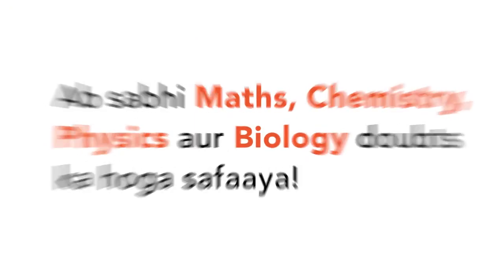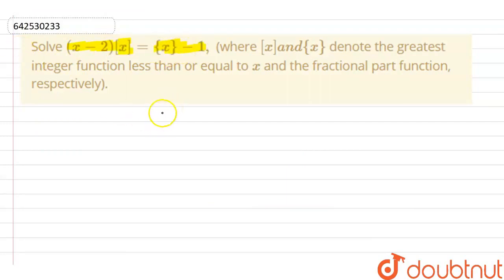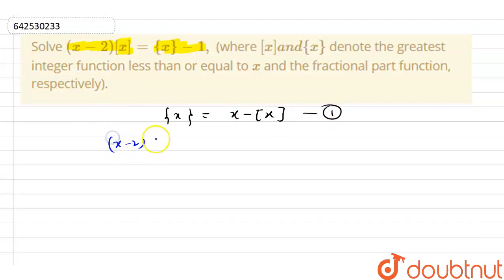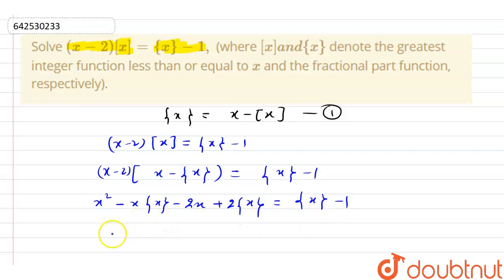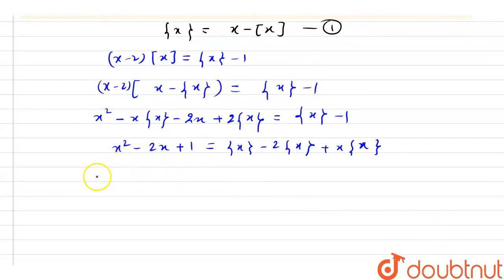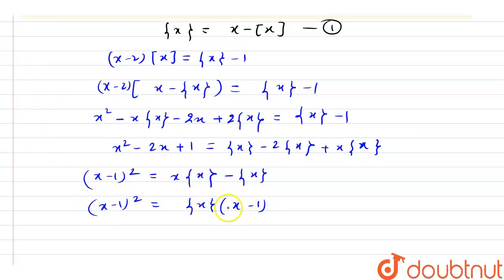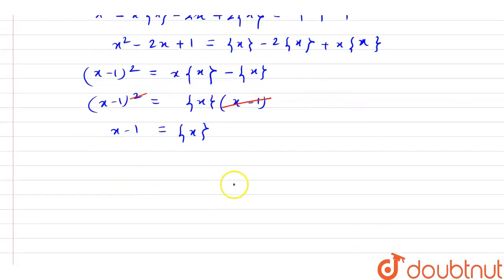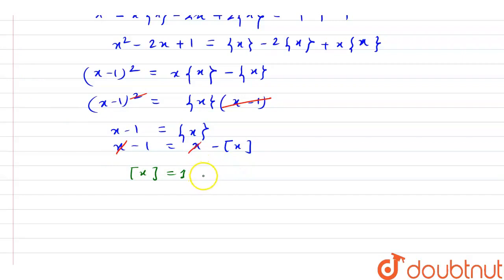Solve (x-2)[x]={x}-1,\r\n(where [x]a n d{x}\r\ndenote the greatest integer function less than or...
Solve (x-2)[x]={x}-1,\r\n(where [x]a n d{x}\r\ndenote the greatest integer function less than or equal to x\r\nand the fractional part function, respectively).
Class: 12
Subject: MATHS
Chapter: RELATIONS AND FUNCTIONS
Board:IIT JEE

👉 Have Any Query? Ask Us.